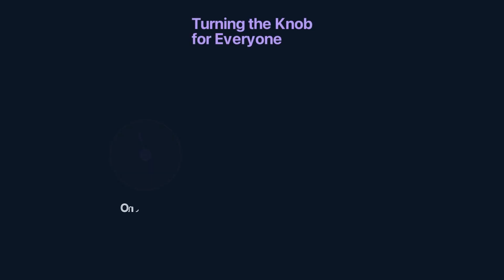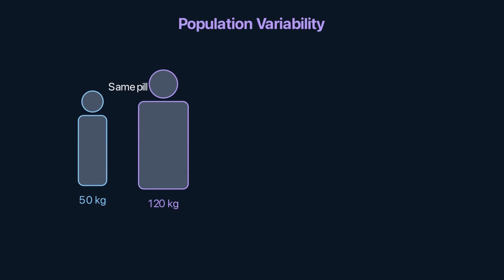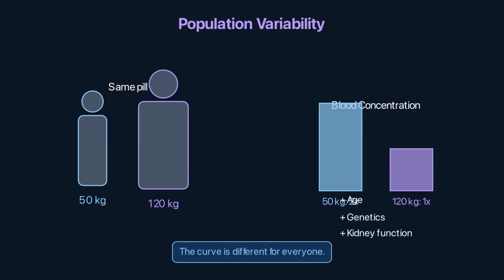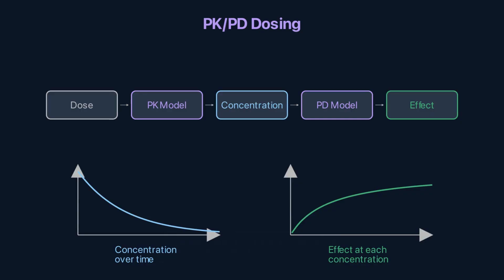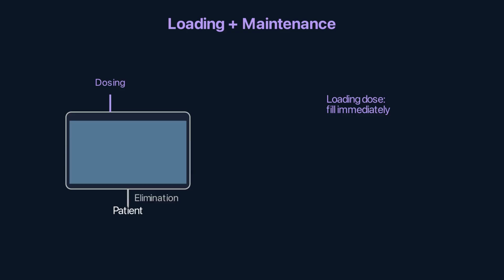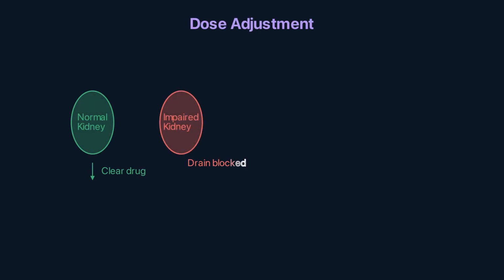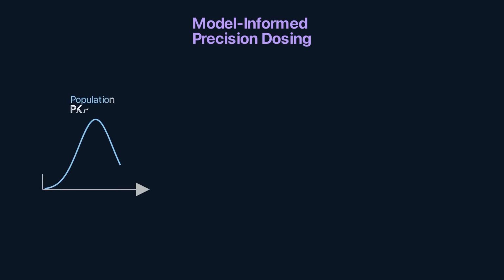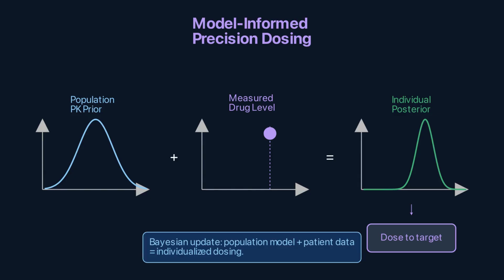Dose Selection Part 2: Population Variability, PK/PD Dosing, Loading Dose & Precision Dosing (MIPD)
Part 2: one knob setting doesn't work for everyone.

👥 Population variability — weight, age, genetics, organ function
📈 PK/PD-guided dosing — simulate before you dose
💧 Loading & maintenance — fill the tub, then maintain
🏥 Dose adjustment — renal/hepatic impairment
🎯 MIPD — Bayesian precision dosing for each patient